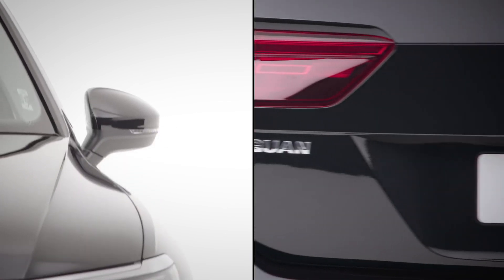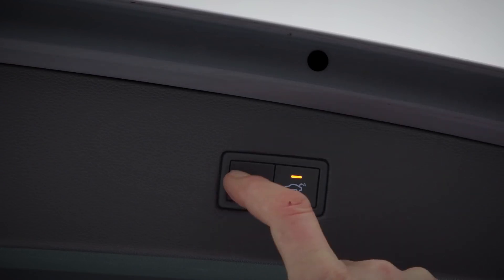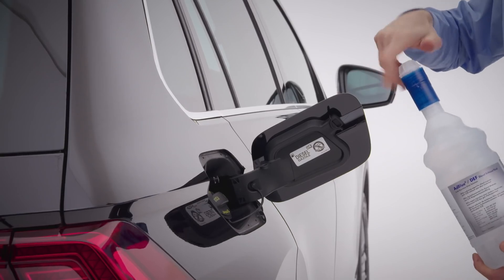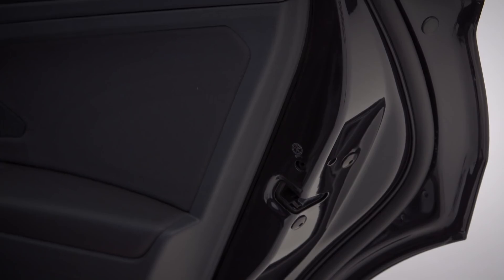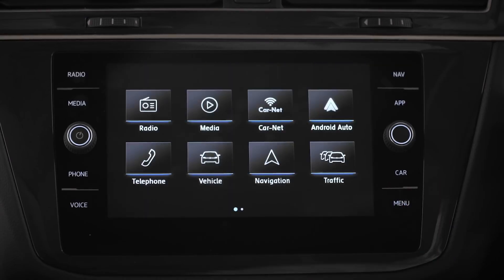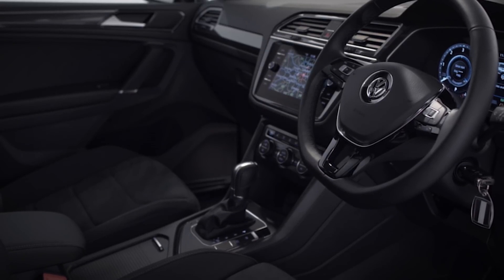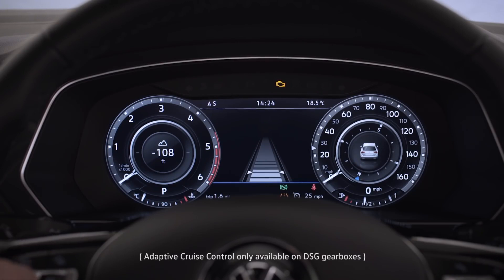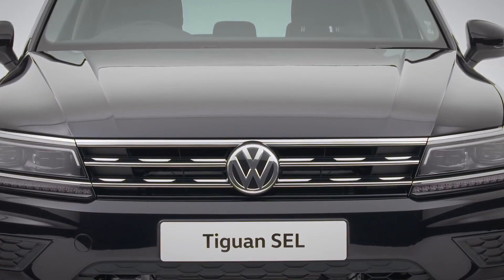2020 Volkswagen TIGUAN - Safest Compact SUV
Hey Guys, The 2020 Volkswagen Tiguan places in the Safest Compact SUV rankings. The Tiguan has a comfortable, well-equipped cabin and a good predicted reliability rating. It offers abundant cargo space, a pleasant ride, and tons of vstandard tech features. It also has an available third row, which is rare for the compact SUV class. but its underwhelming engine and below-average fuel economy hold it back.

The 2020 Volkswagen Tiguan has a starting MSRP of $24,945, which is high for a compact SUV. In fact, it’s closer to the starting price of some luxury compact SUVs. Tiguan prices reach $38,795 for the top-level trim with all-wheel drive.

The 2020 Volkswagen Tiguan comes in five trims: S, SE, SE R-Line Black, SEL, and SEL Premium R-Line. A turbocharged four-cylinder engine, front-wheel drive, and third-row seating are standard in all but the SEL Premium R-Line trim. All-wheel drive can be had in all other trims for $1,300.

Volkswagen Tiguan S

The base Volkswagen Tiguan S has a starting MSRP of $24,945. It comes with Apple CarPlay, Android Auto, a 6.5-inch touch screen, a six-speaker stereo, a USB port, Bluetooth, a Wi-Fi hot spot, cloth upholstery, and alloy wheels. Standard safety features include a rearview camera, blind spot monitoring, rear cross traffic alert, and forward collision warning with automatic emergency braking and pedestrian detection.

Volkswagen Tiguan SE

The Volkswagen Tiguan SE starts at $27,095. It gains an 8-inch touch screen, HD Radio, satellite radio, two more USB ports, push-button start, dual-zone automatic climate control, proximity keyless entry, synthetic leather upholstery, heated front seats, and a power-adjustable driver’s seat. A panoramic sunroof is available for $1,200.

Volkswagen Tiguan SE R-Line Black

With a starting MSRP of $30,295, the Tiguan SEL adds front and rear parking sensors and larger alloy wheels.

Volkswagen Tiguan SEL

The Tiguan SEL has a starting price of $32,245. It features remote start, rain-sensing windshield wipers, an auto-dimming rearview mirror, a power liftgate, adaptive cruise control, lane keep assist, a heated steering wheel, Volkswagen’s Digital Cockpit, an 8-inch touch screen, navigation, and three USB ports.

Volkswagen Tiguan SEL Premium R-Line

The top-of-the-line Tiguan SEL Premium R-Line has a base price of $38,795. It comes with standard all-wheel drive, genuine leather upholstery, a heated steering wheel, a Fender premium sound system, a hands-free liftgate, adaptive headlights with automatic high beams, a surround-view parking camera system. As with the SE R-Line Black trim, this model features larger alloy wheels.